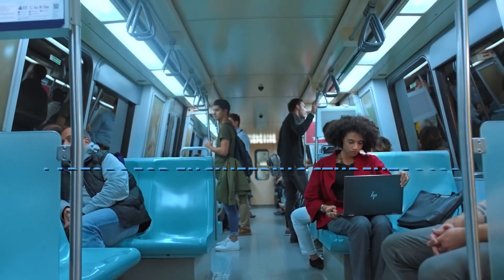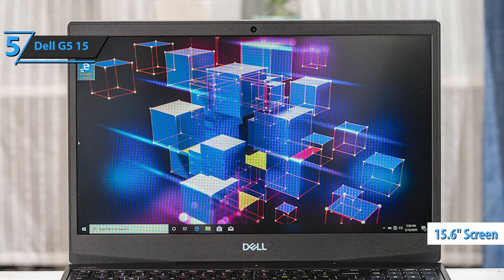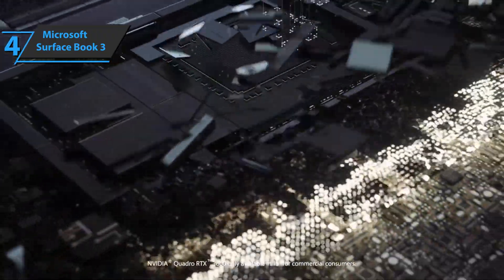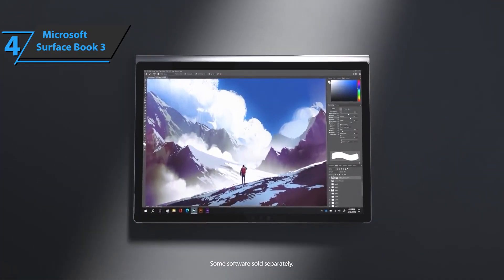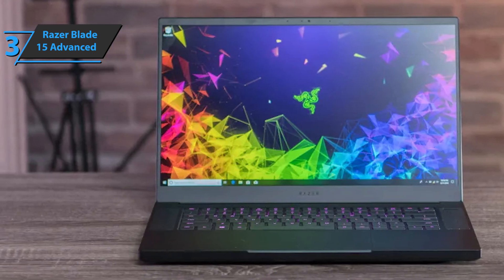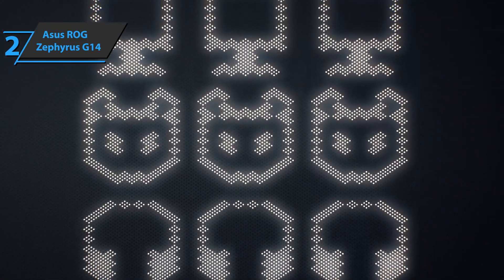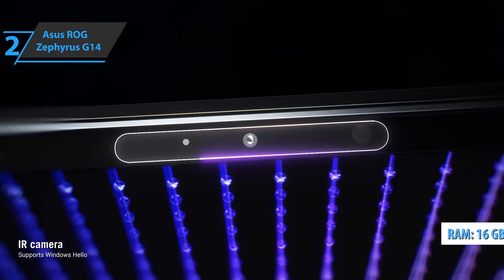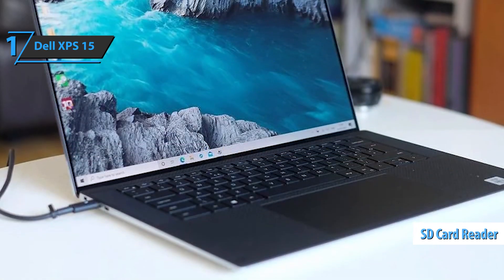Top 5 BEST Laptops For Engineering Students of [2022]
➜ Links to the best Laptops For Engineering Students we listed in this video:

►US Links◄
➜ 5. Dell G5 15 - 3vF6MjK
➜ 4. Microsoft Surface Book 3 - 3xSAEf5
➜ 3. Razer Blade 15 Advanced - 3LjMIK4
➜ 2. Asus ROG Zephyrus G14 - 3ELZfDK
➜ 1. Dell XPS 15 - 3kcHXX2
►UK Links◄
➜ 5. Dell G5 15 - 3EPxz0H
➜ 4. Microsoft Surface Book 3 - 3xRNTfT
➜ 3. Razer Blade 15 Advanced - 3Kgjtq8
➜ 2. Asus ROG Zephyrus G14 - 3vIQSVl
➜ 1. Dell XPS 15 - 3KenThA
►CA Links◄
➜ 5. Dell G5 15 - 3EM62NM
➜ 4. Microsoft Surface Book 3 - 3Li0Tzu
➜ 3. Razer Blade 15 Advanced - 3Kbk9gB
➜ 2. Asus ROG Zephyrus G14 - 3ktBvuZ
➜ 1. Dell XPS 15 - 3rQKcn0

We have just laid out the top 5 best laptops for engineering students 2022. In 5th place is the Dell G5 15, our pick for the best value laptop for engineering. In 4th place is the Microsoft Surface Book 3, our pick for the best premium laptop for engineering. In 3rd place is the Razer Blade 15 Advanced, our pick for the best performance laptop for engineering. In 2nd place is the Asus ROG Zephyrus G14, our pick for the best runner-up laptop for engineering. In 1st place is the Dell XPS 15, our pick for the best overall laptop for engineering.